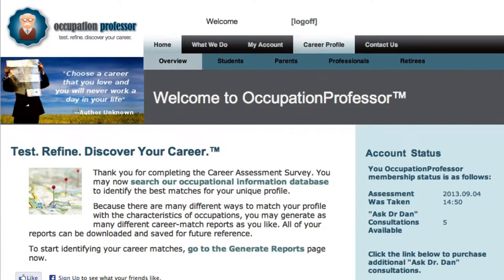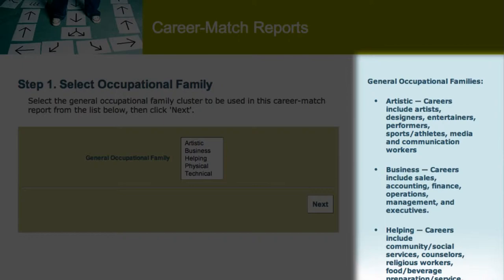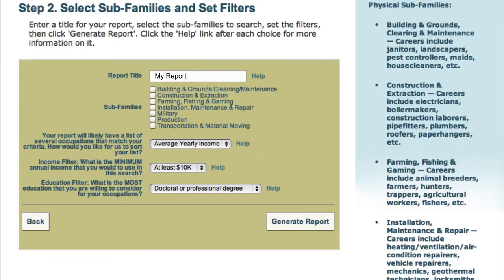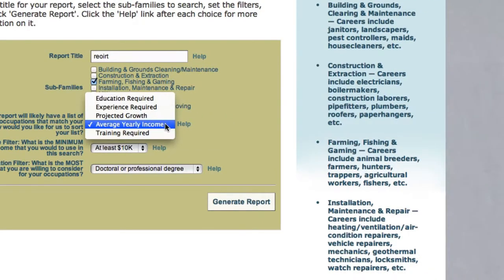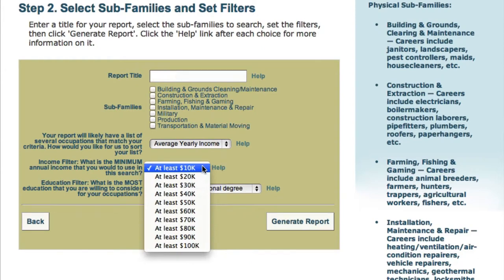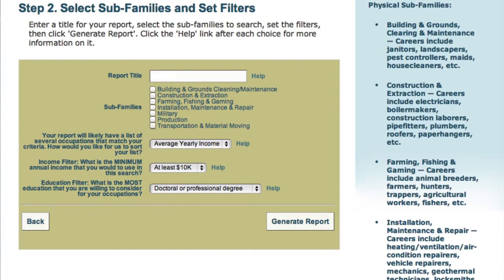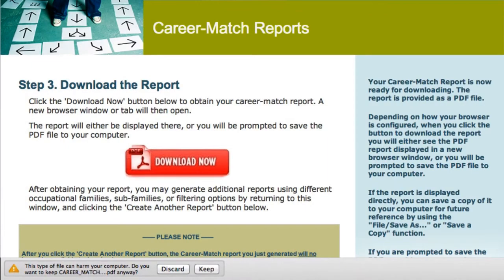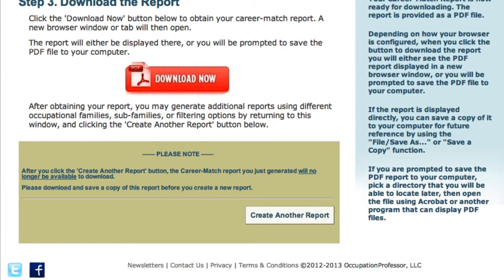Maximize Your Career Opportunities by Creating Your OccupationProfessor Report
Have you ever wondered how many career opportunities are out there just for you?  The OccupationProfessor report helps maximize your career opportunities by showing you all of the careers that match up to your talents, interests, and needs.  The following describes the process for creating your personalized report and identifying which career opportunities are right for you.

First, navigate to OccupationProfessor.com, purchase a membership and take the test.  Afterwards, click on “Career Profile” and “Generate Report” at the top of the screen.  You then get to select a job family category (Artistic, Business, Helping, Physical, or Technical) to investigate more closely.  Job families are briefly described on the right side of the screen so pick something of interest to you!  Note that you can always come back to choose another job family later.  Click next to create a name for your report – it can be anything you would like.

After creating the report and selecting a job family, you will then need to choose at least one sub-family, but you are welcome to choose as many as you want.  Like the job families, there are descriptions of the sub-families on the right side of the screen.

Then come the results which can be sorted by education, experience, projected growth, training, and yearly income; most people prefer to sort based on income.  Before the final report can be generated, you must modify the income filter, ranging from at least $10,000 to at least $100,000, to the minimum you would accept for a career.  The last filter is to select the highest level of education you are willing to obtain (or already have) for a career, ranging from less than high school to a doctoral degree.  When you are done setting the filters, click generate report.

Now that the report has been generated, you can download it as a PDF or save it to your computer to reference later.  Just be sure to remember where you saved it!  After saving the report, you can create as many reports are you want by repeating the process.  Create several reports for yourself and adjust the parameters each time to either broaden or narrow your search results.

In a matter of moments and with a few clicks of your mouse, OccupationProfessor outputs careers to your personalized selections of income, education, and interest.  Let OccupationProfessor do all of the hard work for you.  Don’t wait another day, and allow OccupationProfessor to help you on your way to new career opportunities!